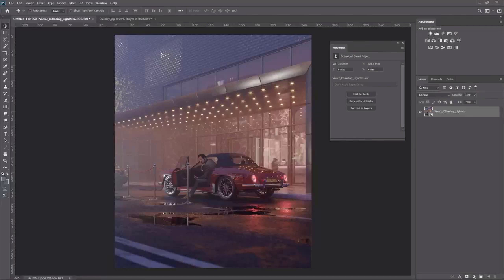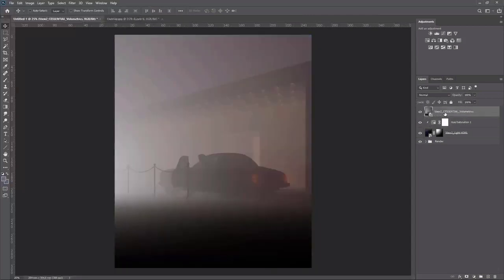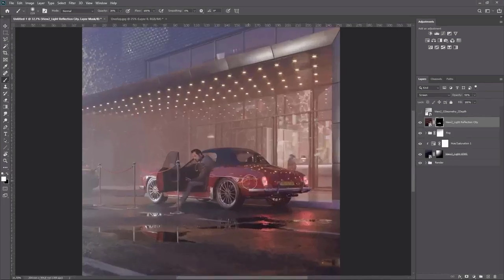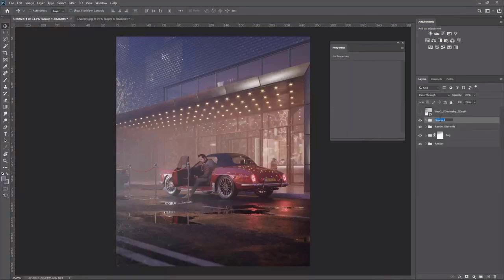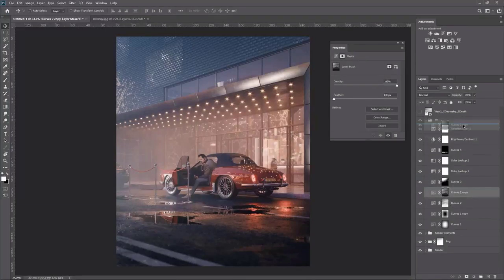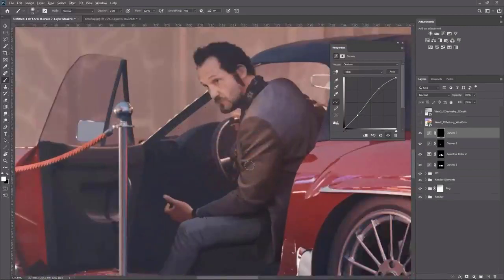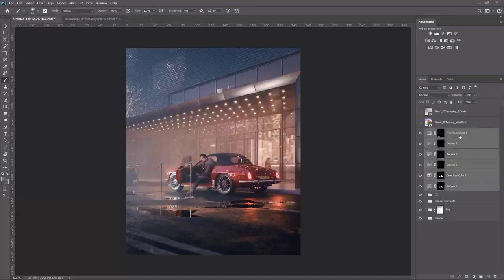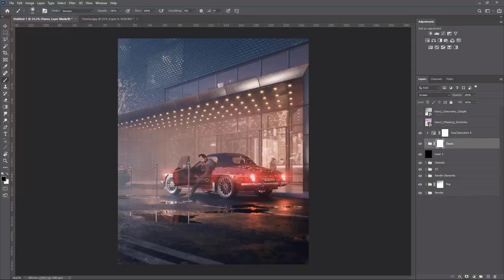Lesson 24 – Post production – View 2